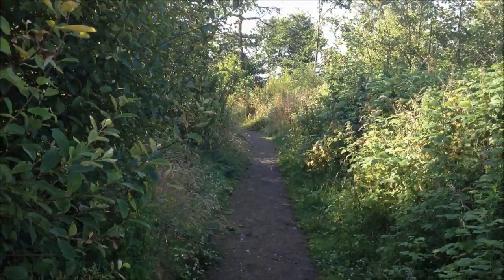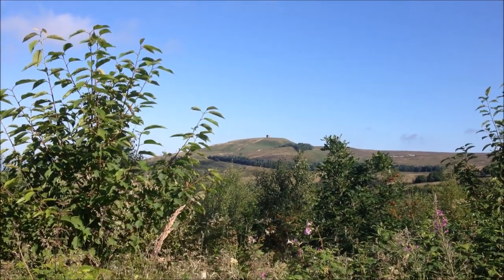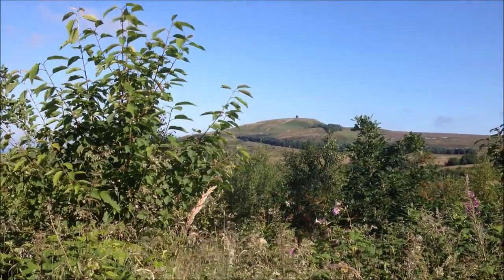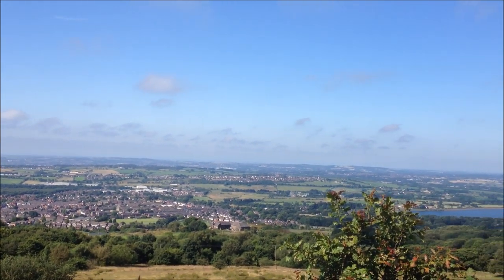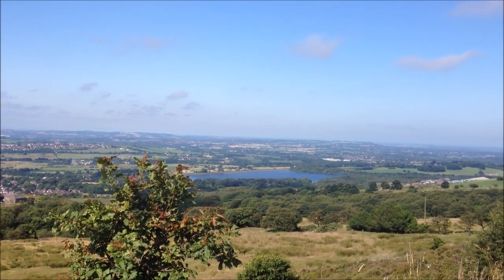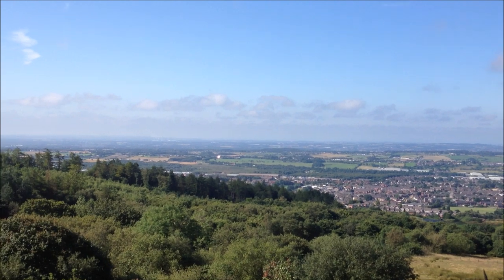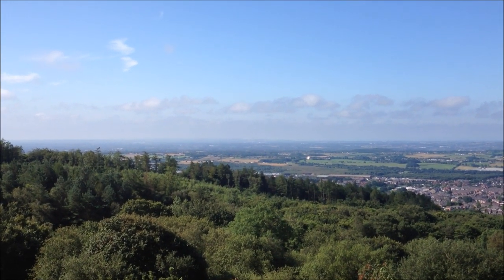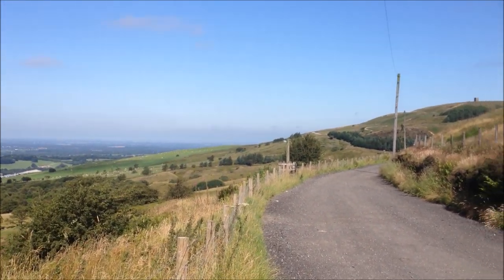A walk up Rivington Pike in Lancashire 23/7/19, Pt 1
Join Mr H and little Toby for Part 1 of their mission to climb Rivington Pike, located on the West Pennine Moors in Lancashire as they enjoy some stunning views and scenery along the way.